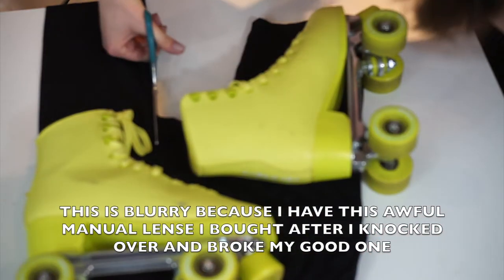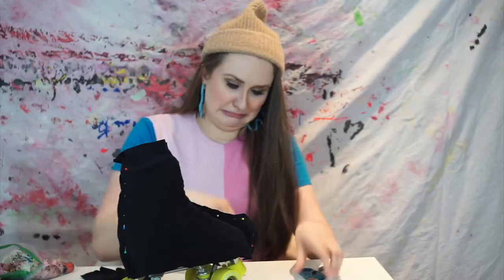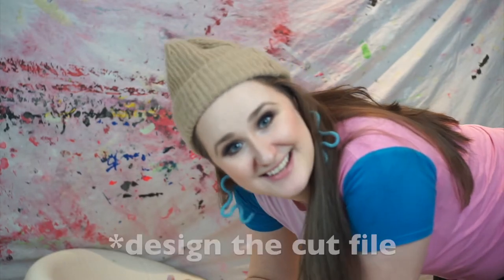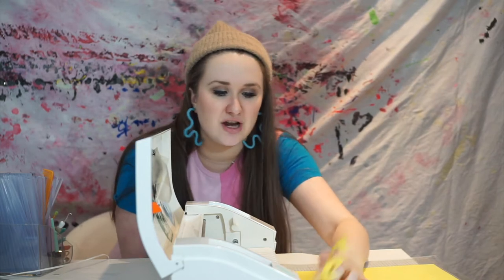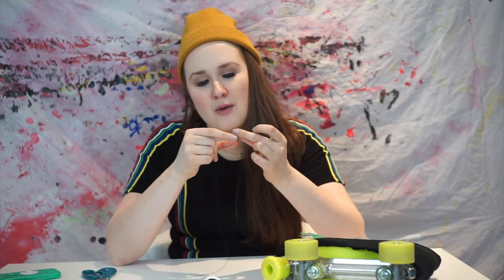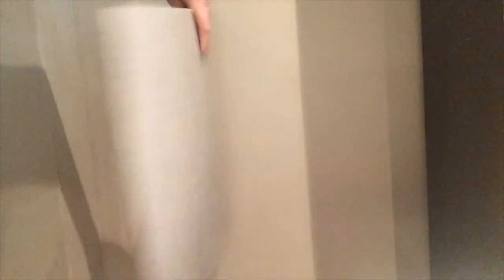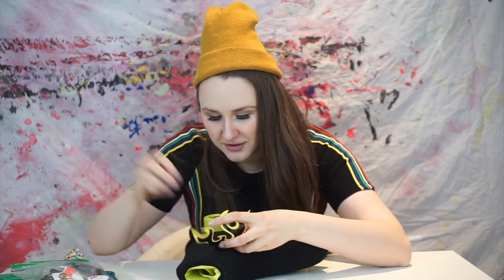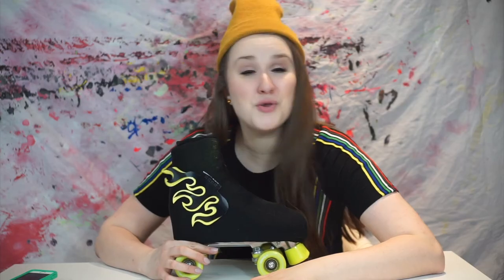I Made Prada Flames for my Roller Skates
Today we create the spawn of roller skate covers and Prada flame heels.

The original Prada flame heels were first introduced in 2012 and rereleased in 2018. I think they're so fun and gorgeous and thought the flames would look cool on my skates.

I used my Silhouette Cameo vinyl cutter to create flames and my sewing machine to turn some weird, undesirable old leggings into functional skate covers or “boot covers”. Then I sewed the two components together by hand. I did alter the design of the flames a bit by excluding a few elements.

Additionally in this video I share my secret shortcut on how I solved the $100,000 Puzzle and I discuss my thoughts on Avatar the Last Airbender, the Netflix live action remake and what I want to see from Avatar Studios.

Every other week I make a weird thing that I think should exist OR exist differently. And I post DIY shorts here on my channel in the weeks between!

Chapters:
0:00 The Prada Flame Heels
0:48 Hello I'm Jess and this is what I'm doing today
1:15 Cutting Fabric
1:32 Roller Skating Chat and pinning
4:18 Vinyl Cutter
7:44 How to solve the $100,000 Puzzle
8:50 Avatar the Last Airbender Discussion
10:53 Corn People Update
12:10 Skating

(looks like the voltage green skates I have aren’t in stock right now but other colors are!)